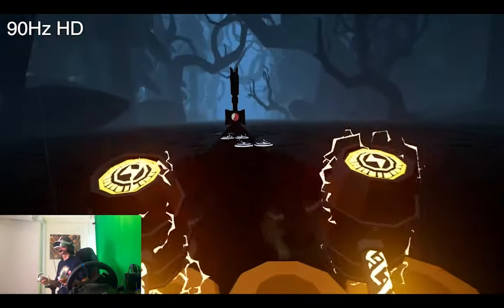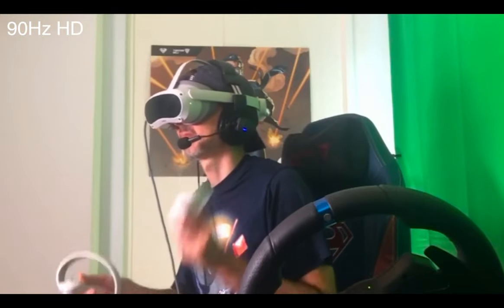PICO 4 ULTIMATE PCVR USB-C 3.0 Graphics review & set up guide!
Newbies:
1. You’ll need to download Steam on ur computer;
2. After creating a username account download StramVR from Steam in ur PC;
3. Then download the PICO Streaming assistant on ur computer in the same Drive as where u installed SteamVR;

0:10 Intro to the UItimate Guide to the PICO 4 streaming to Steamvr using a USB-C
1:10 Pico 4 Recording content inside of the PICO 4 whe nusing SteamVR;
1:26 Pico 4 IPD settings;
3:00 VR Essentials PC setp up and hardware;
3:38 SteamVR CAT connectio recommendation when streaming from a PC to the PICO 4;
4:00 VR Essentials USB-C cable brand streaming the PICO 4 to the PC and SteamVR;
4:40 PICO 4 Review when playing casual games on SteamVR including Graphics, Audio Latency, and Tracking compared to the HP Reverb G2;
6:53 PICO 4 with Google earth including graphics, cloud server loading of buildings and locations, VR360 photo resolution and overall gameplay;
9:11 PICO 4 Automobilista 2 USB-C compression and jagered edges graphics review/gameplay using SteamVR;
12:20 PICO 4 gameplay with Zombie first person shooter After the Fall with a usb-c cable to steamVR
13:00 PICO 4 battery charging and overall life whilst using a usb-c 3.0 connected to a PC;
14:20 PICO 4 After the fall differences when using a USB-C cable compared to Standalone Mode including graphics, latency, graphic details and color contrast;
16:05 PICO 4 Half-Life Alyx using the USB-C cable to SteamVR gameplay, graphics rendering and gameplay (grabbing and throwing objects);
18:40 PICO 4 USB-C cable to STEAM VR Super Sampling graphic video resolution settings;
19:20 PICO 4 USB-C cable to steamVR compression review in the black/dark areas;
20:20 Should you upgrade your PCVR set up by purchasing the PICO 4?
21:21 PICO 4 PCVR Streaming assistant set up guide;

HEADPHONES & CONTROLLER
BATTERIES
1.5V rechargeable AA batteries

4K HDMI cable